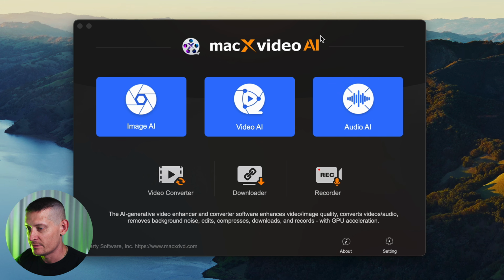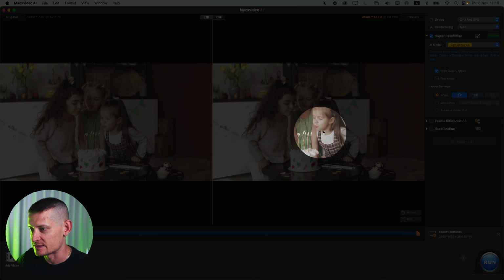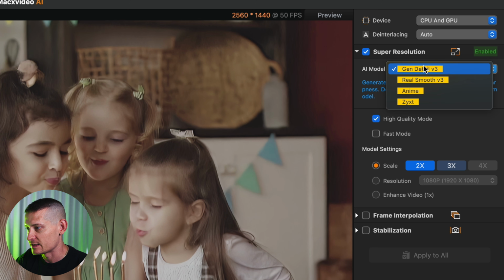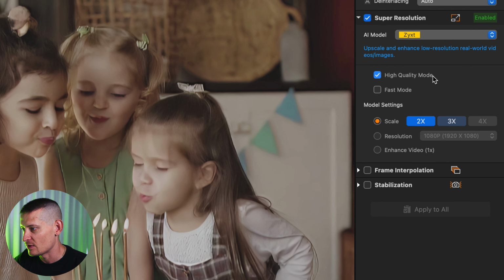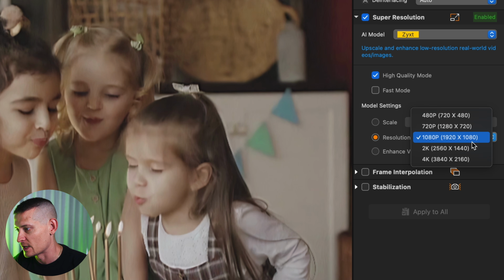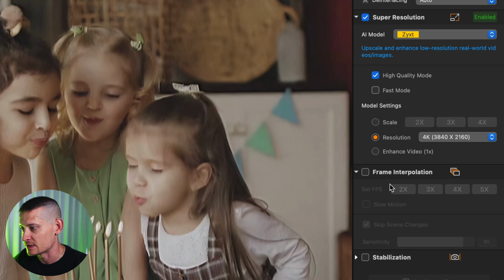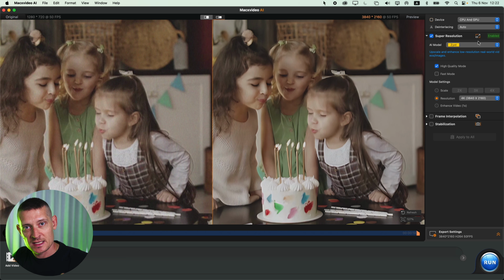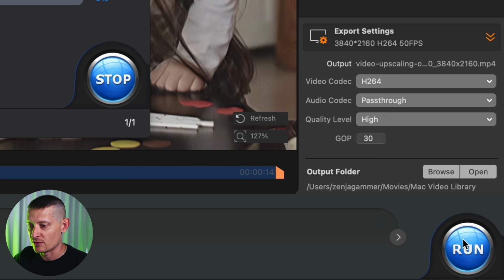Best Tool to Turn Low Quality Videos into 4K!